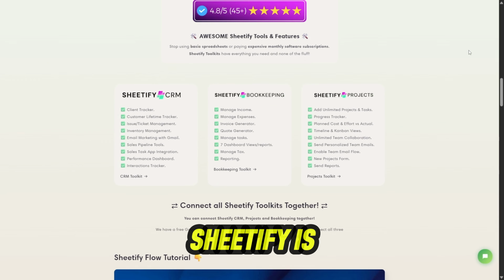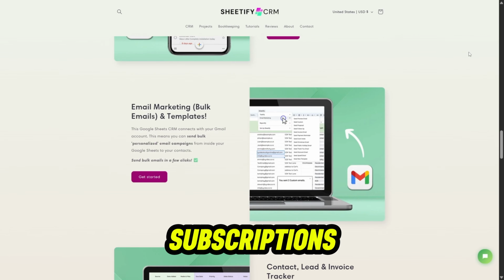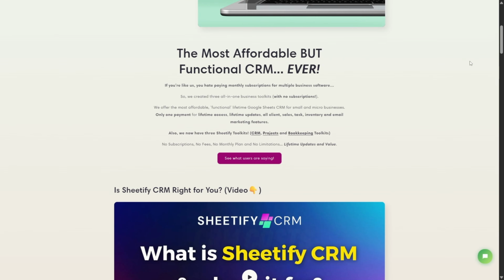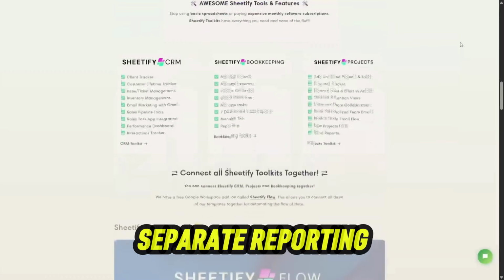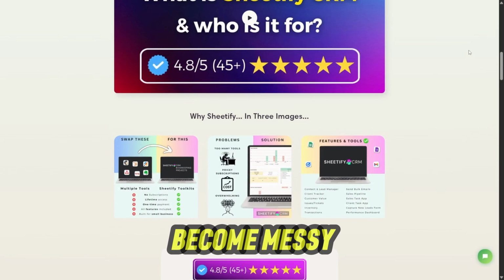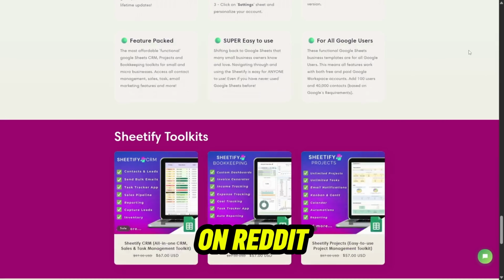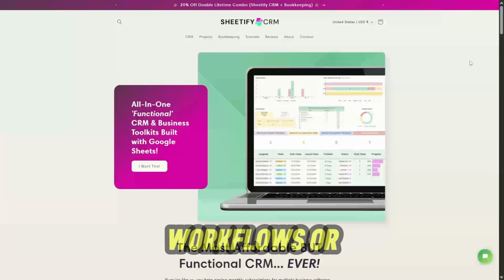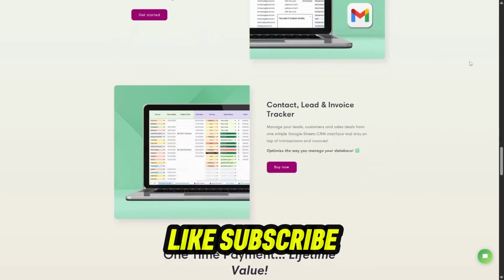Sheetify CRM | Honest Review (ALL YOU NEED TO KNOW)